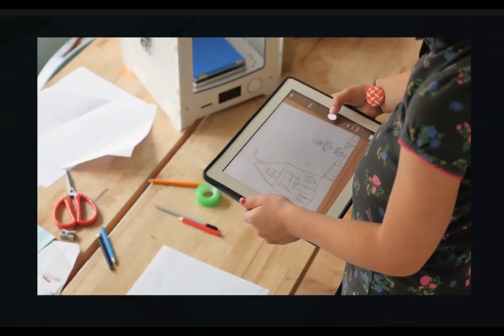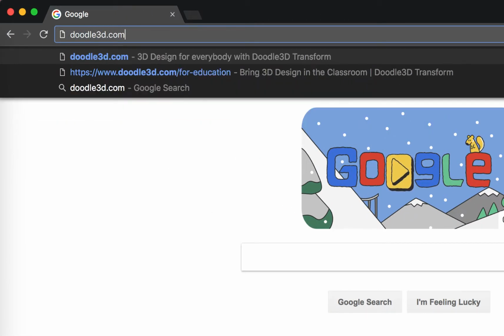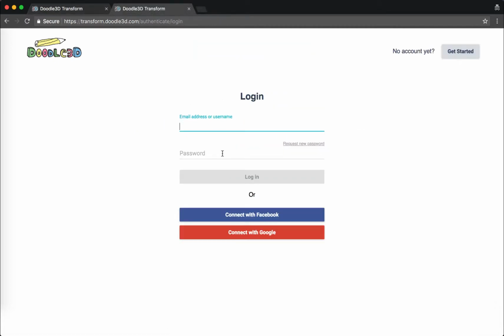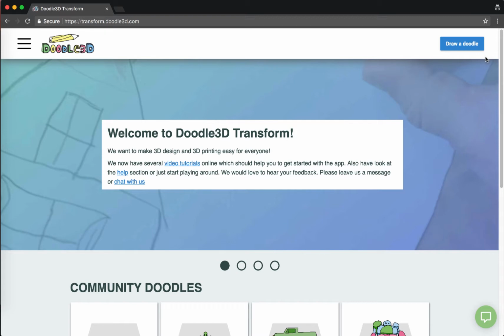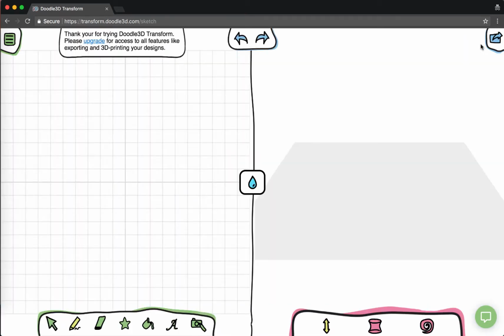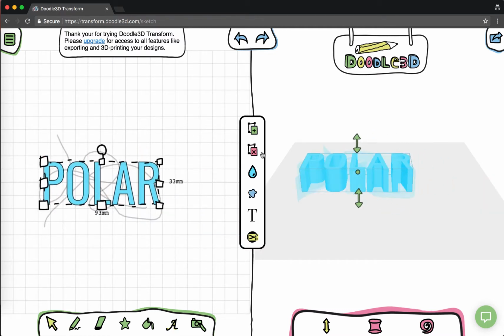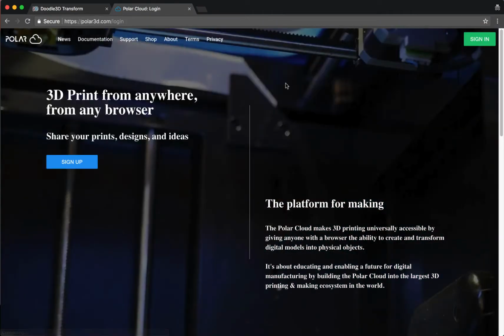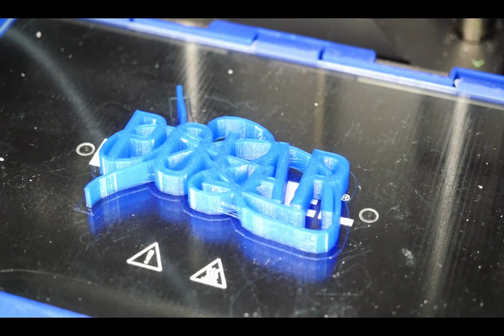Using Doodle3D and the Polar Cloud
The Polar Cloud is a community of students, educators and entrepreneurs collaborating on a platform that networks leading 3D printing machines to bring design, project based learning and the art of "making" to every classroom and showroom in the world. All you need is a browser.

Here you'll see how we integrate with our partners Doodle3D, making transforming 2D objects into 3D even easier.